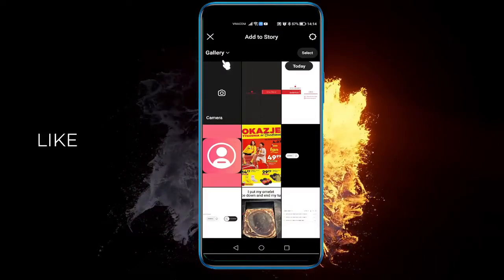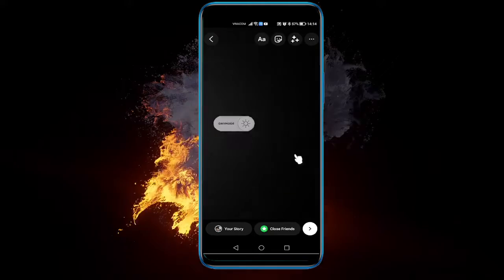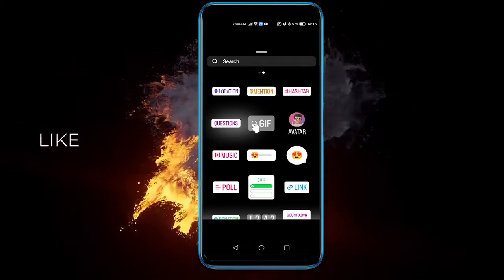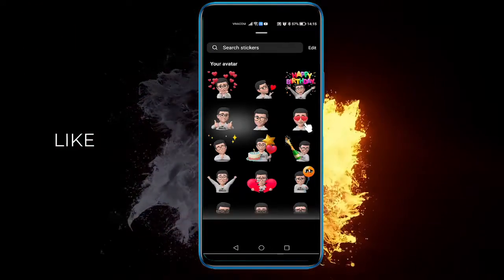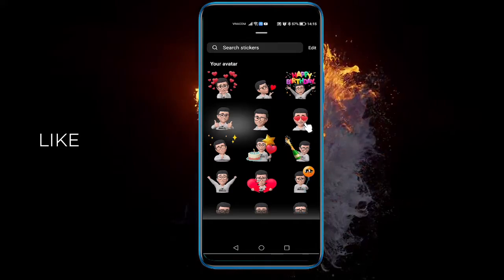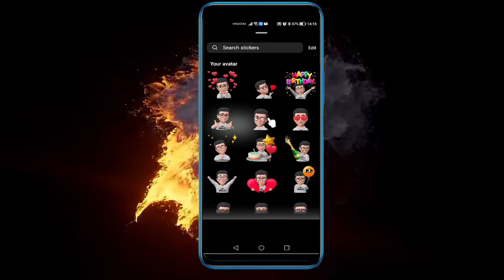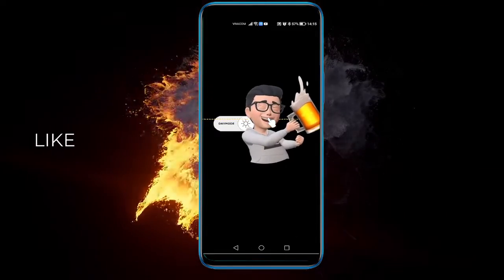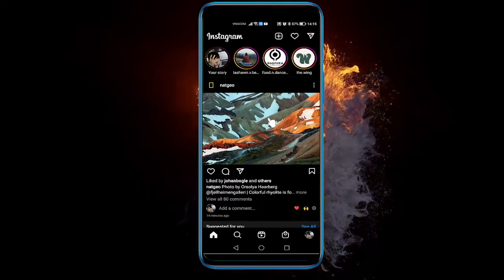How To Use Your Facebook Avatar On Your Instagram Story ✅ Quick & Easy 2022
In this video you will learn How To Use Your Facebook Avatar On Your Instagram Story ✅ Quick & Easy 2022